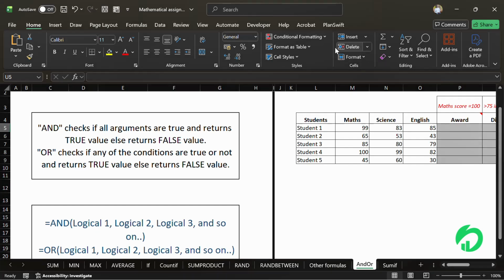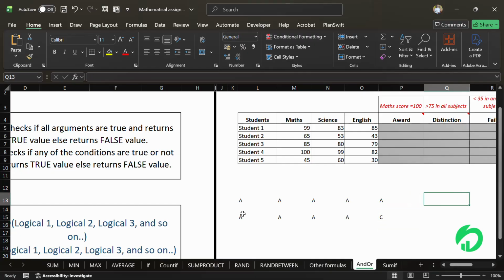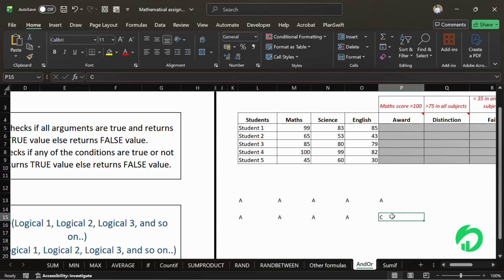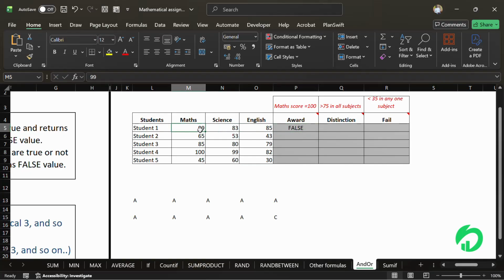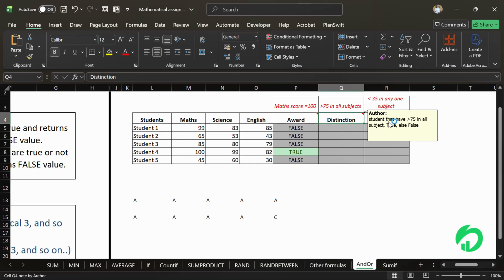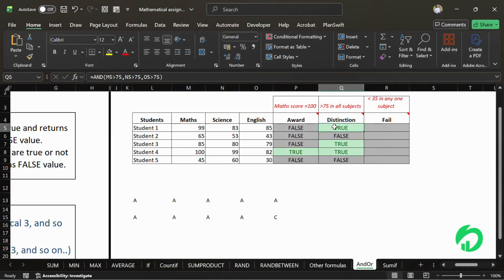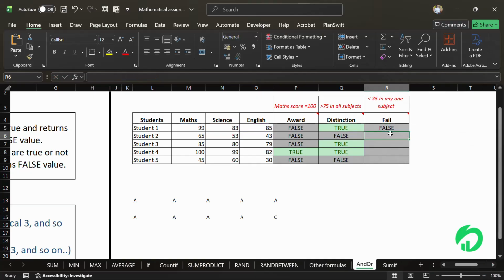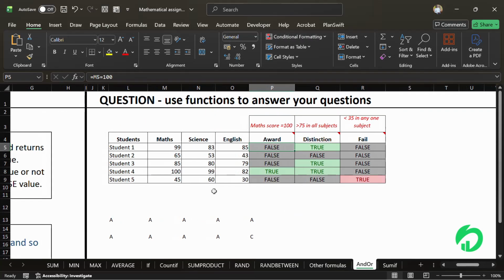AND / OR in Excel (Lesson 24): Multiple Conditions Made Easy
AND and OR help you test multiple conditions in Excel, perfect for eligibility checks, approvals, and decision rules.

✅ What you’ll learn:

AND vs OR explained

Using them inside IF

Real examples you can reuse